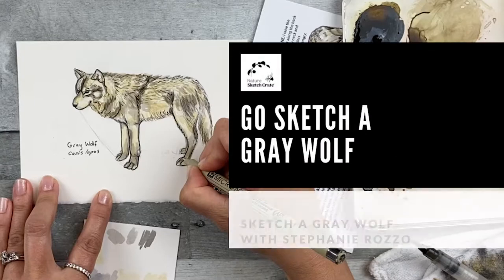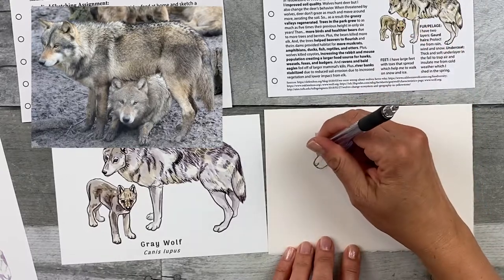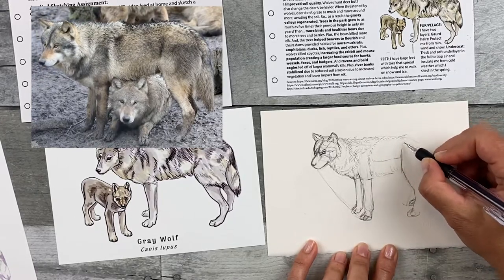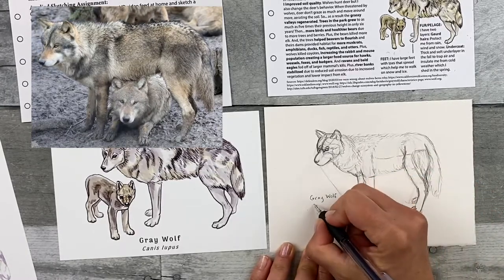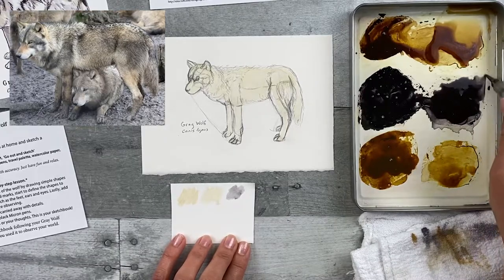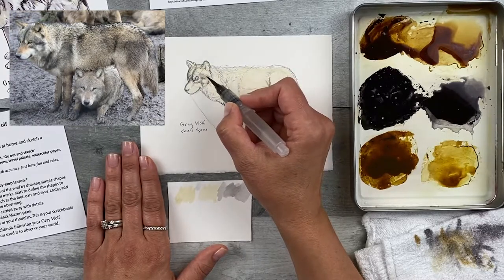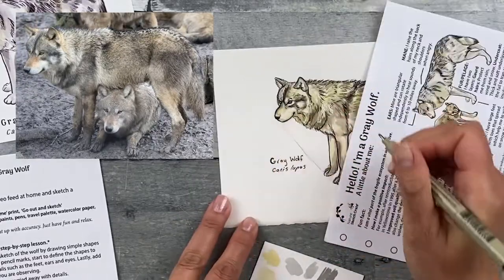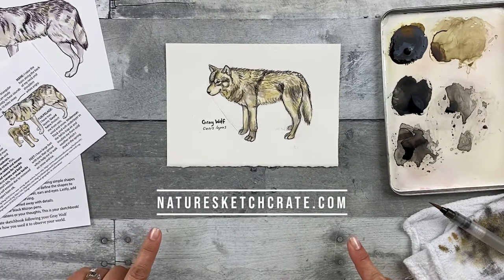Gray Wolf applied sketching watercolor tutorial: EASY/beginner. For Nature Sketch Crate lesson kit.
Created for beginners. Applied sketching lesson: “Go Out and Sketch a Gray Wolf.” To follow the Nature Sketch Crate step-by-step Gray Wolf lesson. No art experience is needed! to learn more!

NOTE: This sketching session is based on a composite video of Gray Wolf to clearly demonstrate how to sketch a live Gray Wolf.

This nature art class is for beginners; ages 7 to 87. You can take the class anytime and anywhere. Find the art supplies that accompany this video here as an add-on product

This video was created to accompany the Nature Sketch Crate “Go Out and Sketch Gray Wolf” applied sketching lesson.

It is recommended to complete the Gray Wolf step-by-step lesson before following along with this video.

Video chapters:
0:00 Intro
0:17 Supplies list
0:40 Drawing
16:05 Painting
35:20 Adding Ink Lines